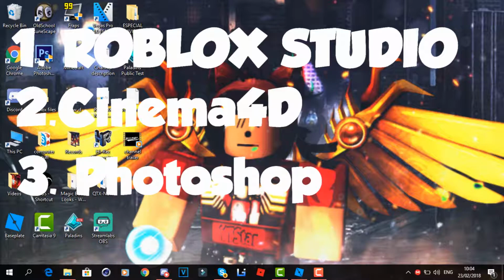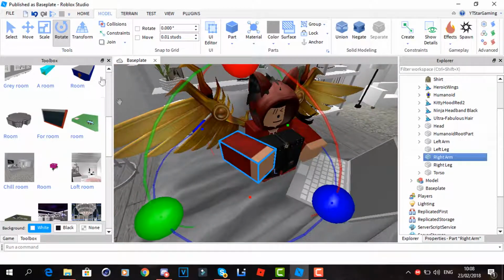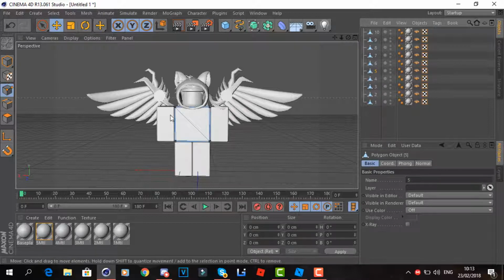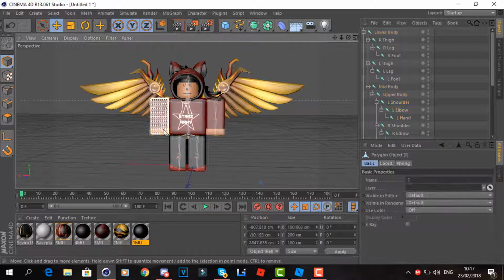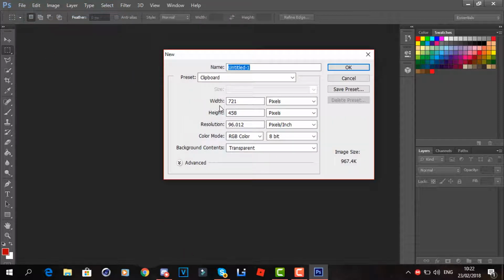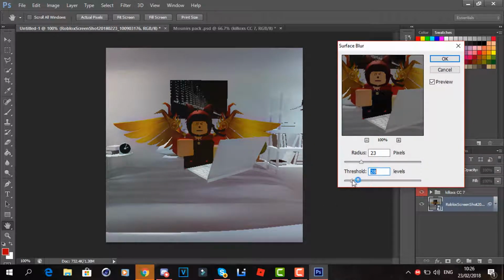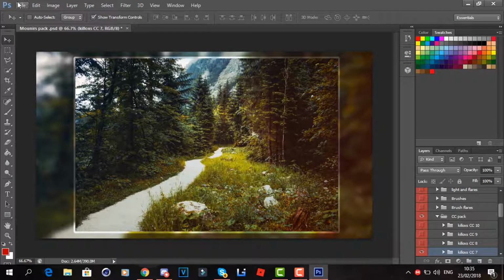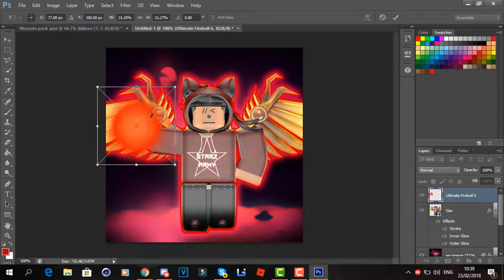HOW TO MAKE 2 GFX'S WITH CINEMA 4D | WITHOUT CINEMA4D (EASY) !!!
If you enjoyed watching this video make sure to leave a like PLUS WAIT !
THE BEST ARMY ON THE INTERNET STARZARMY
and if you would like to supprt sharing the channel to your friends or the
video :) and yea thats all about
Peaceout Starz :3

EDITING PACK FOR PHOTOSHOP:

PEACEEEEEEEEEEEEEEEEEEEEEEEEEEEEEEEEEEE :3